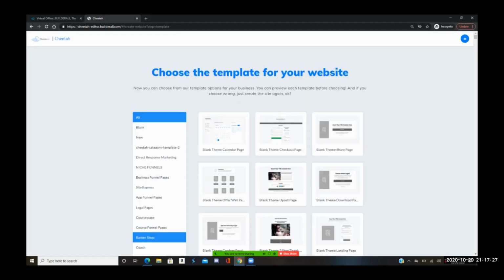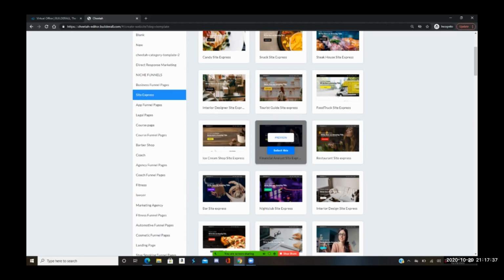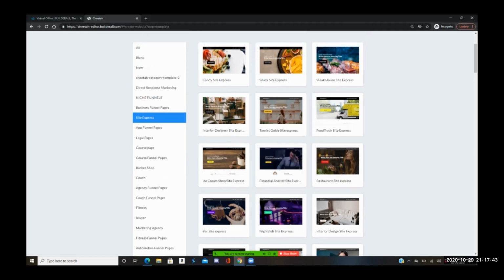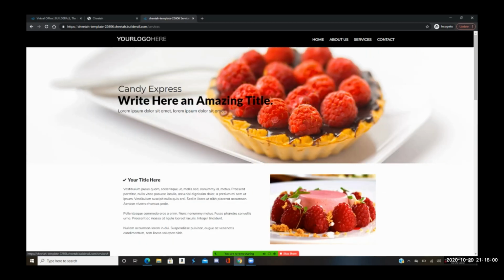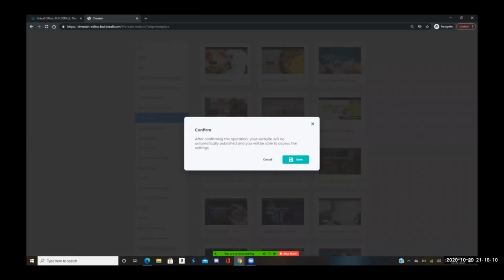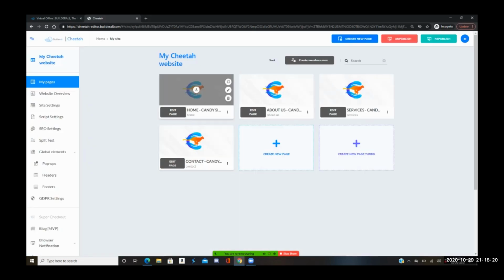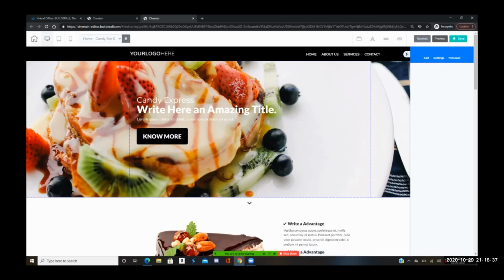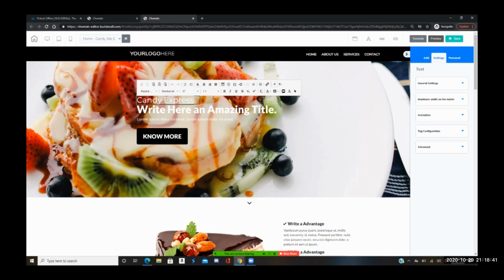🚀 Web Design for Beginners - Build Your Online Business NOW❗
In this weeks video I show you how easy web design can be. You don't need any experience to get started in web design. I will show you the basics of building a website. If you are a beginner, have some experience, or you have plenty of experience everyone will get something new from this video. Build your online business NOW!